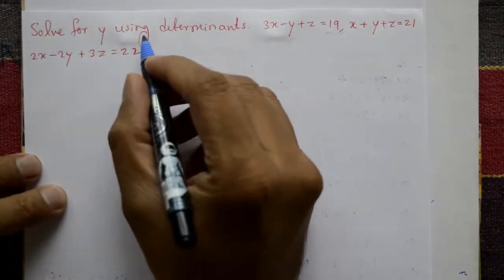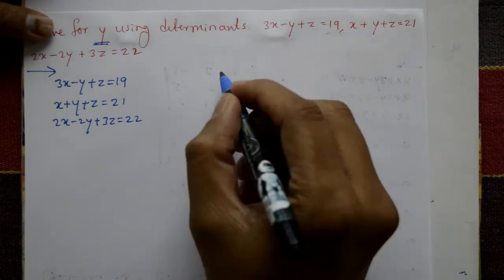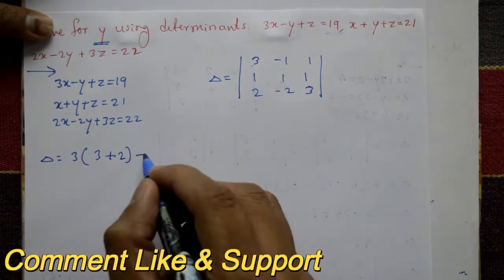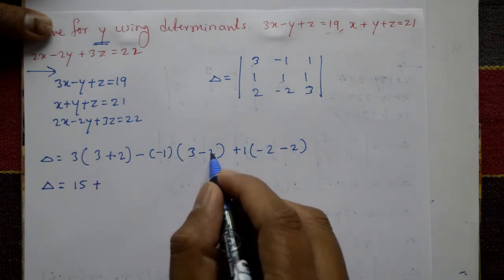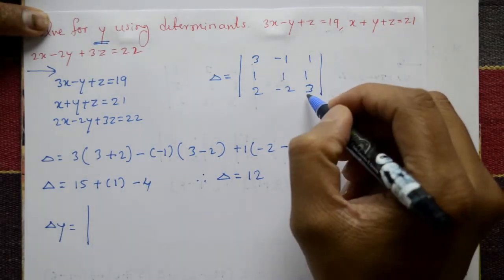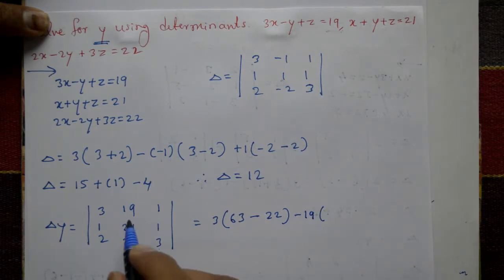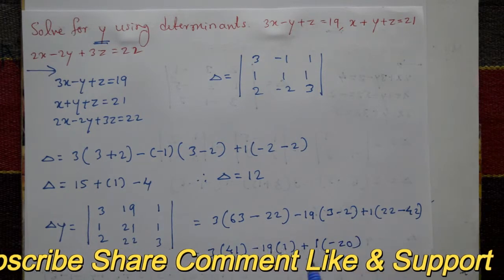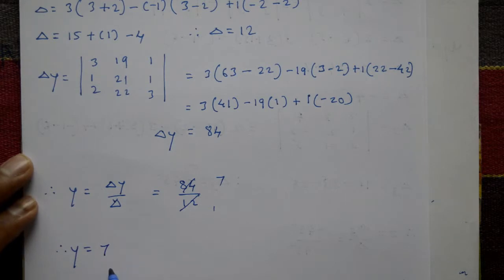Solve for y using determinate three equations given & apply Cramer's rule example(PART-3)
In this video explaining example using determinate taking three equations and apply cramer's rule. And also find y value.